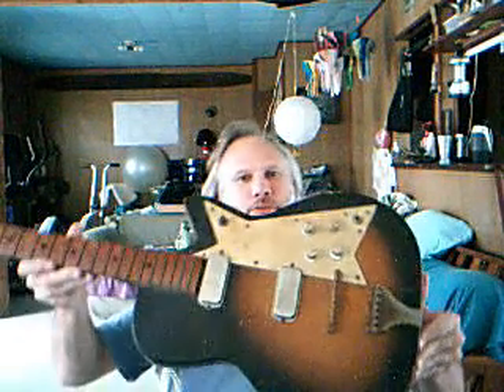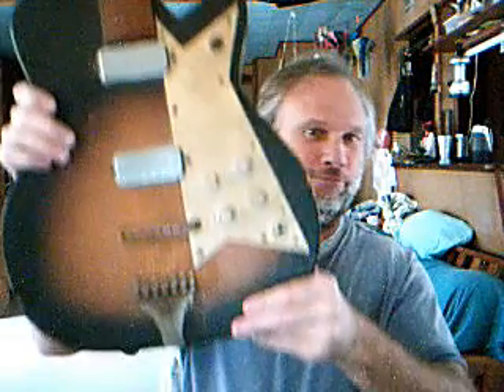Custom Kraft electric guitar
This is a old guitar that I'm trying to find information on. I would like to know how old it is and what it is worth. My Aunt has had it in storage for the pass thirty or so years. I believe it is from the late fifties. or so. There are no model numbers or any Id tags on it of any kind.